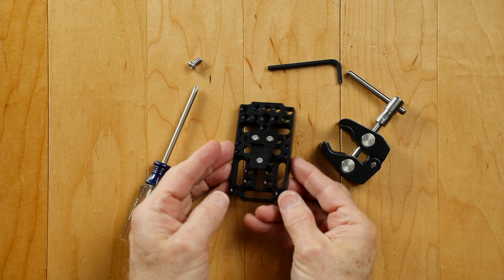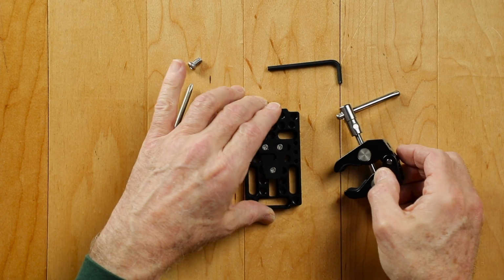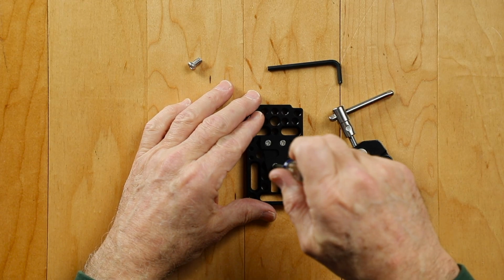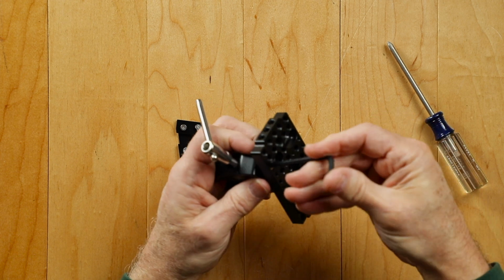Aputure Controller Stand Clamp (Low-cost)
This video shows you how to securely attach your Aputure Light Controller box to either a light stand or a C-stand. Each clamp is put together using two simple parts from Amazon. Watch in 1080p for best possible images.